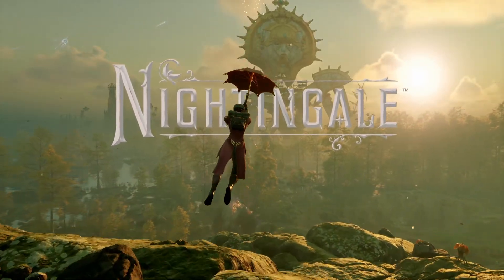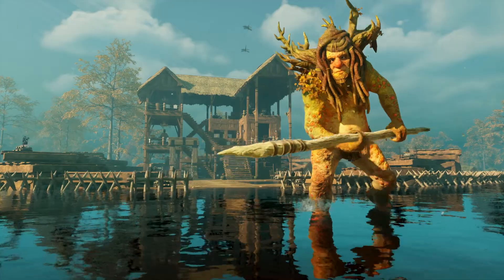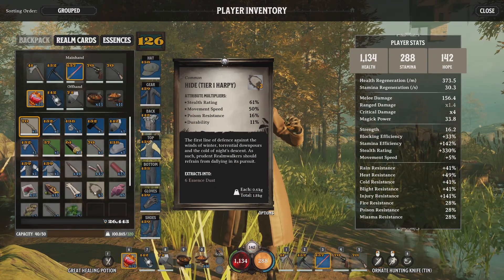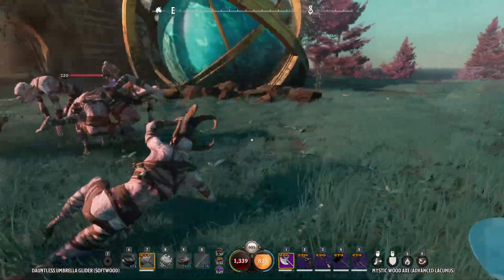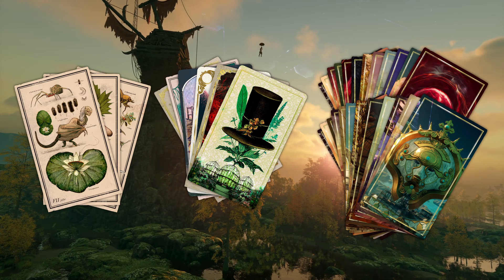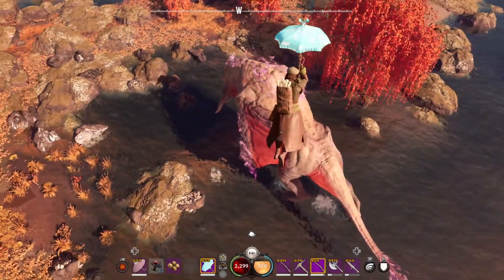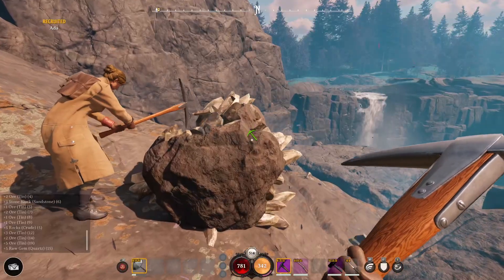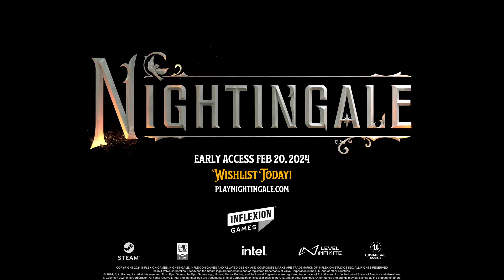Nightingale Game Trailer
Set out on a journey of survival and adventure, into the mysterious and dangerous Fae Realms of Nightingale! Become an intrepid Realmwalker, and venture forth alone or with friends - as you explore, craft, build and fight across a visually stunning Gaslamp Fantasy world.